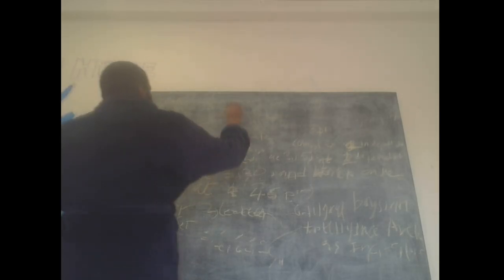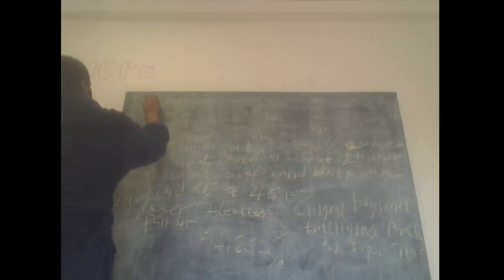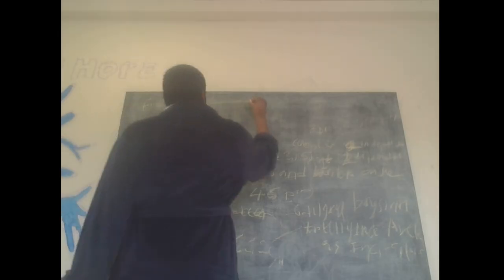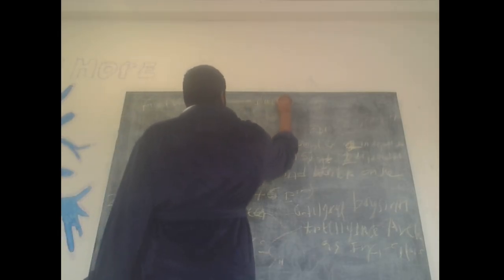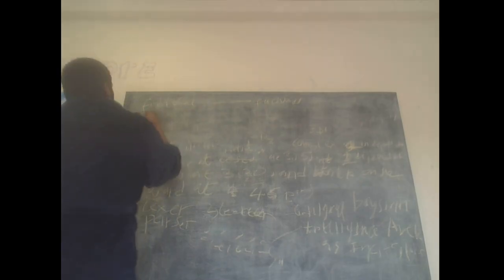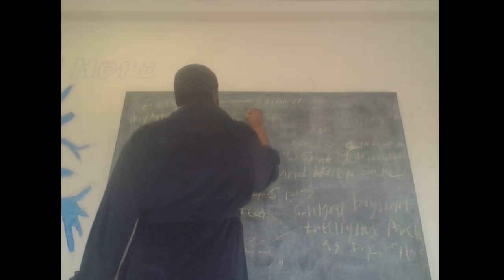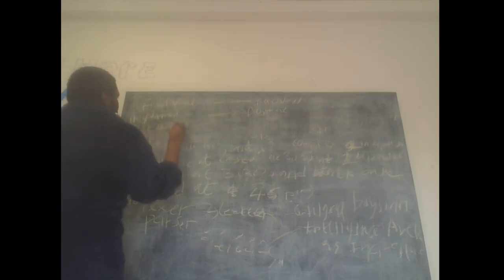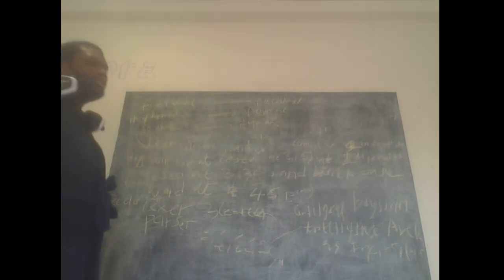NSIGII RW CISCO Quatum Mesurmentment via Nonexecution